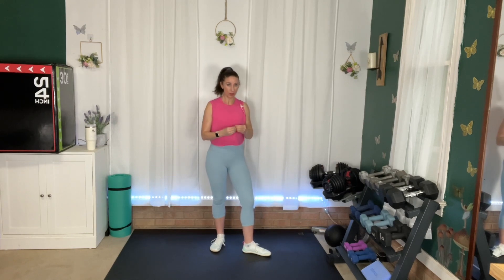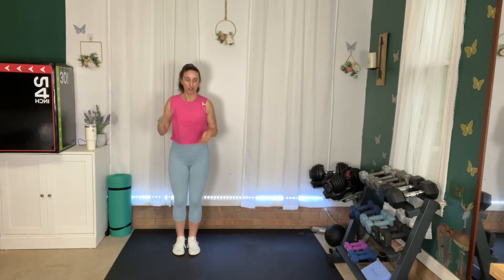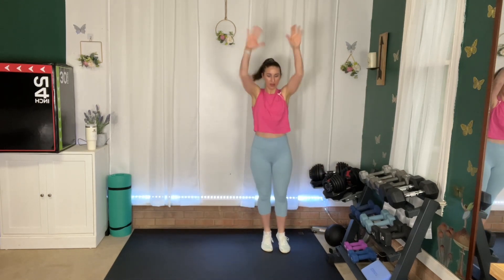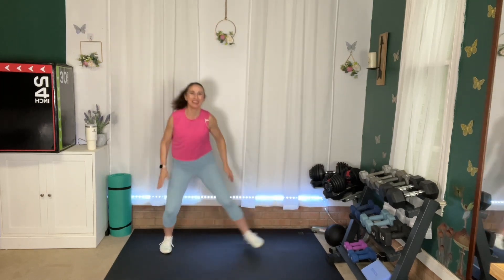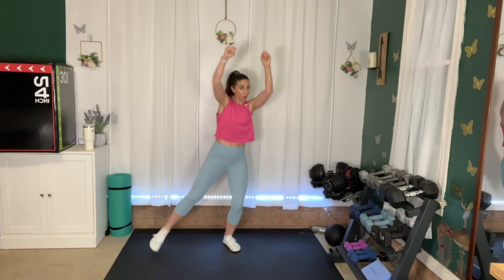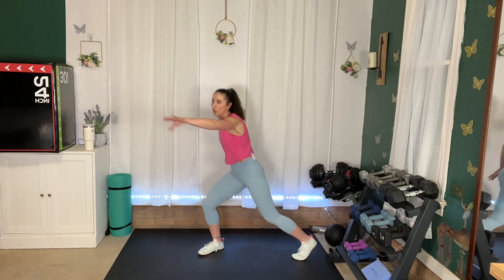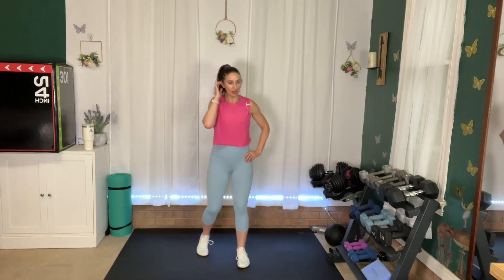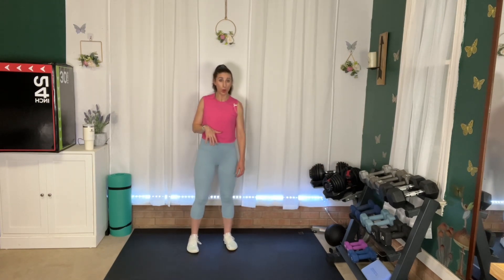Tabata Workout/ Low Impact/ Travel Friendly/ No Equipment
Hey Friends! Join me for this low impact Tabata workout. You don't need any equipment and you can do this anywhere!

Bench by Spoxfit

Clean Simple Eats (protein powder, vitamins, nut butter)
Code: JONES

CRZ Yoga: Leggings and Sports Bras
Code: JULIEJONES